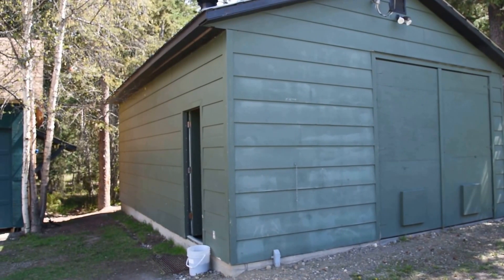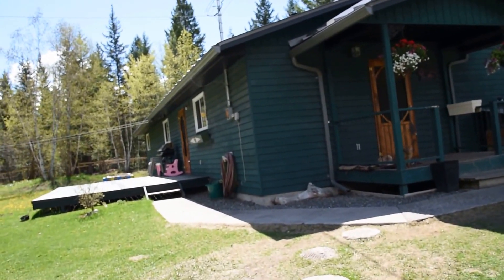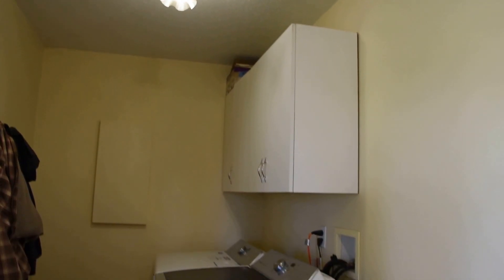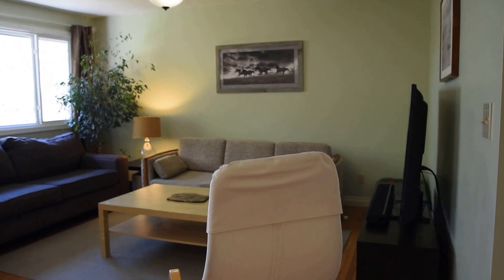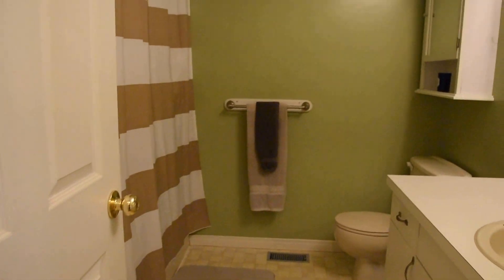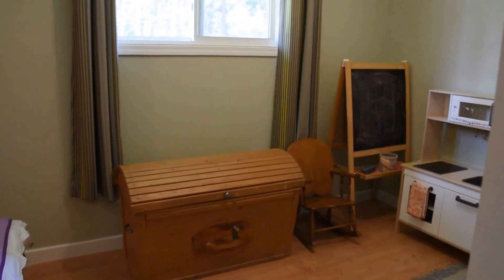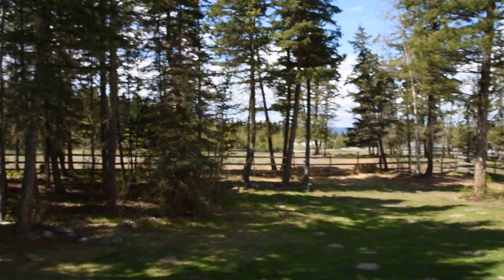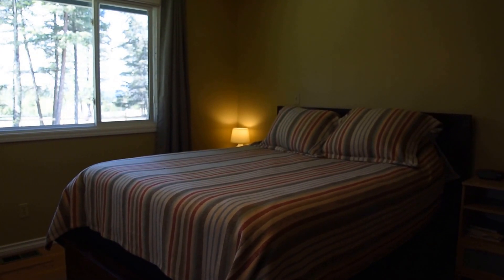Tanya Rankin & Williams Lake Real Estate's Virtual Tour of 14 Borland Drive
Williams Lake Real Estate & Tanya Rankin's virtual tour of 14 Borland Drive.